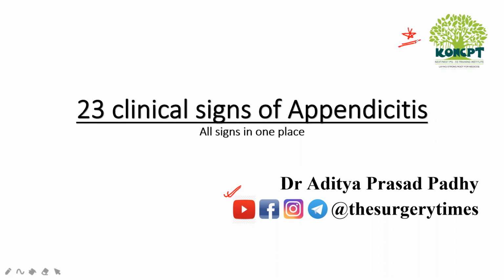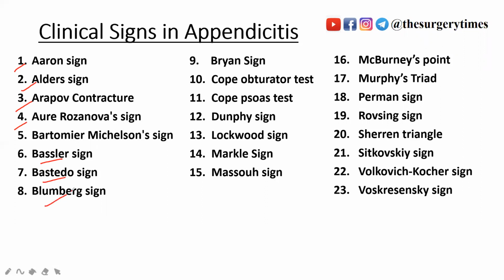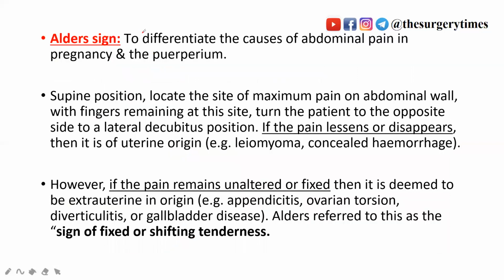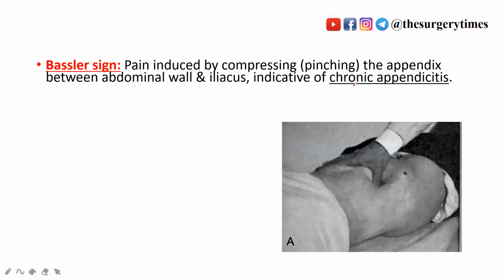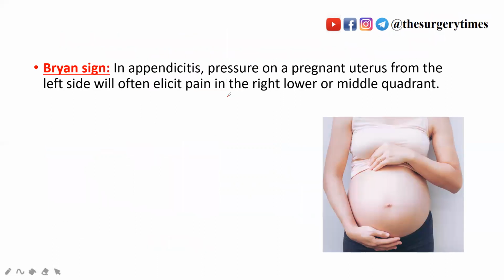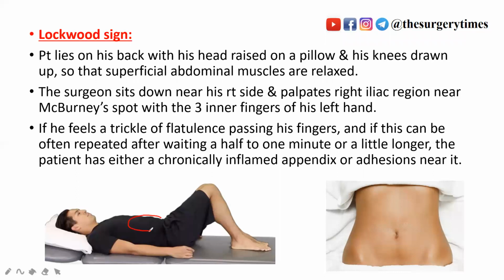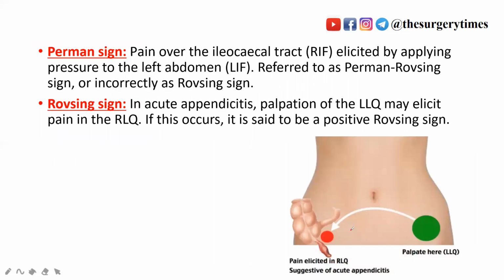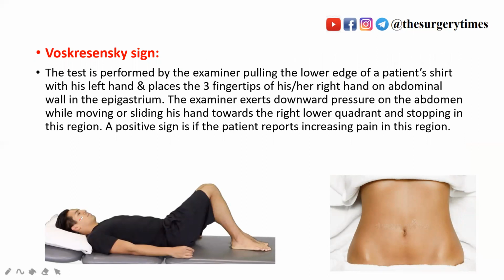23 Clinical Signs of Appendicitis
This video is about all types if signs related to acute appendicitis been described collectively from various text books. In one place you can get all the signs of appendicitis, high yield for MBBS/MS as well as for entrance examinations. Kindly utilize this video and share with your friend, if any others signs you came across, please mention that in comment box.